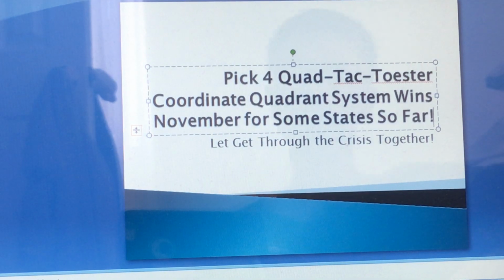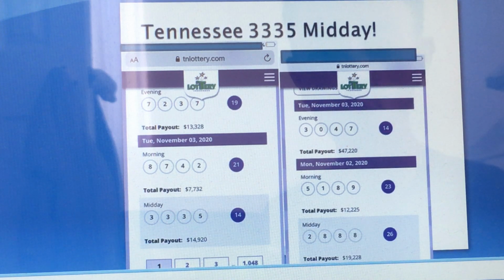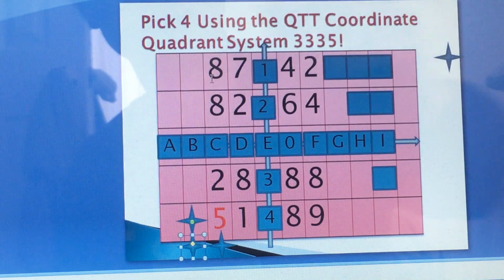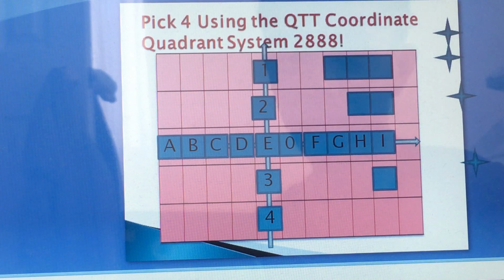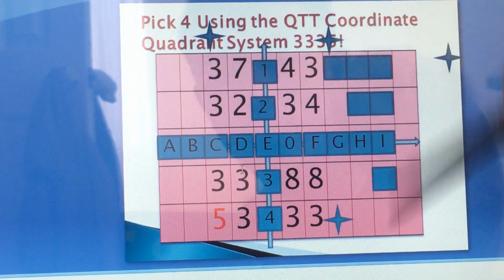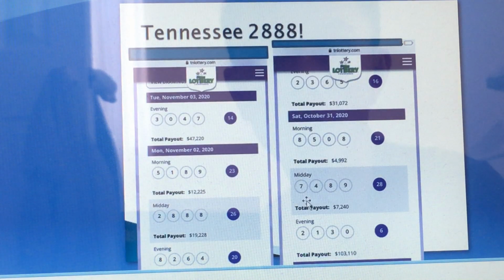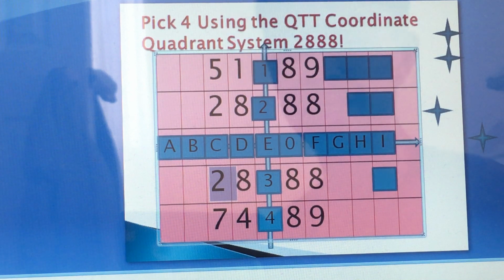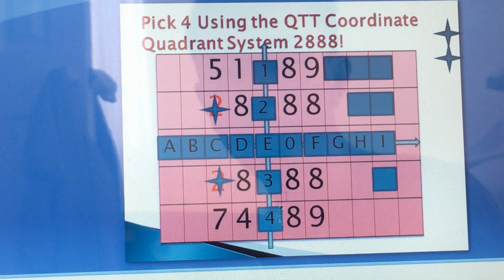Pick 4 Wins Over $15,000 Quad-Tac -ToeSter Coordinate Quadrant System!